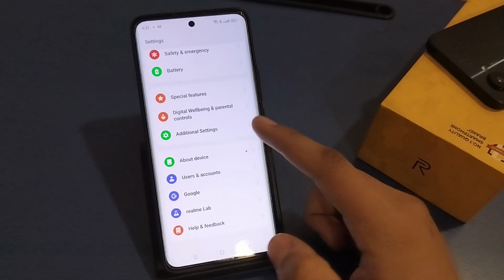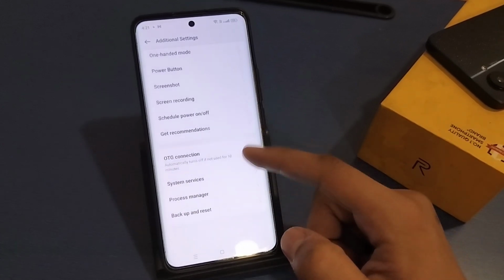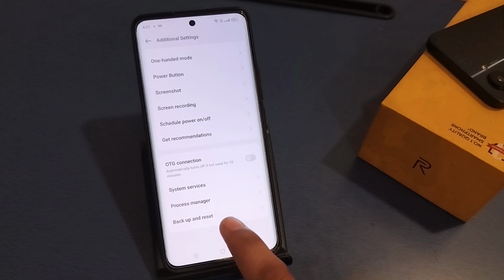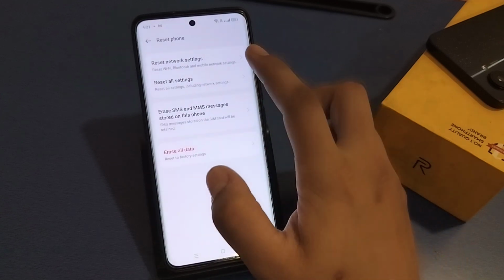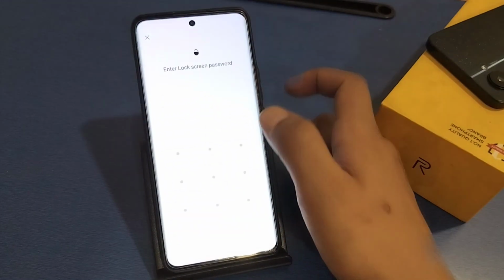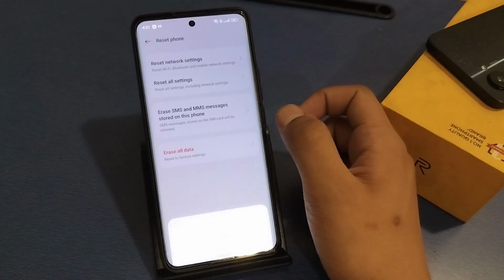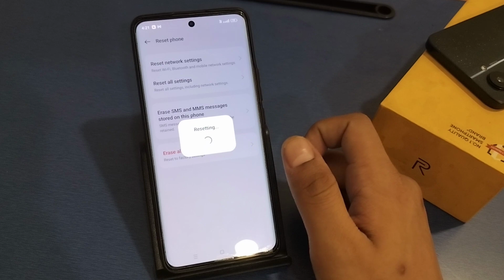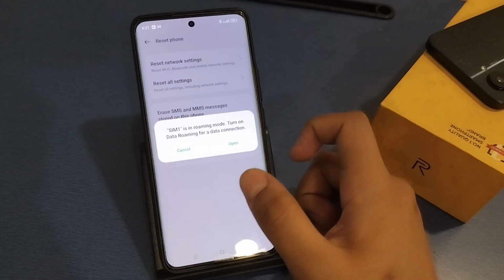How to fix network problem in Realme P1 Pro, Realme P1 Pro network not working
How to fix network problem in Realme P1 Pro, Realme P1 Pro network not working, how to fix network connecting problem Realme P1 Pro, how to solve network problem in Realme P1